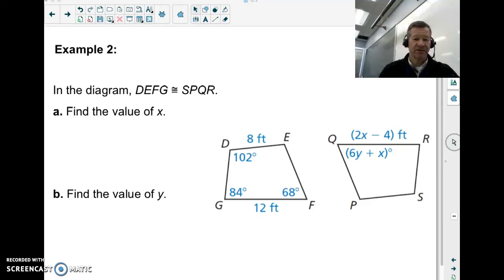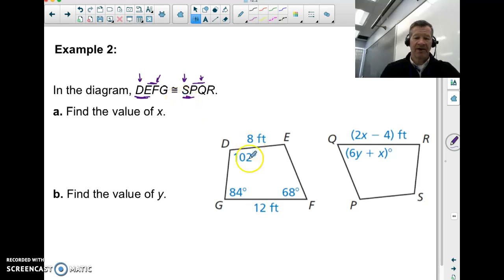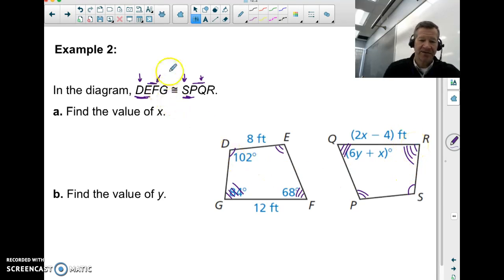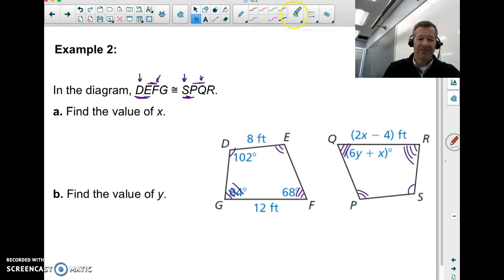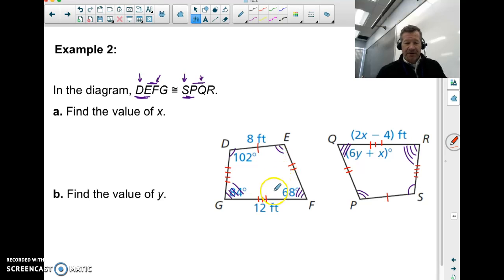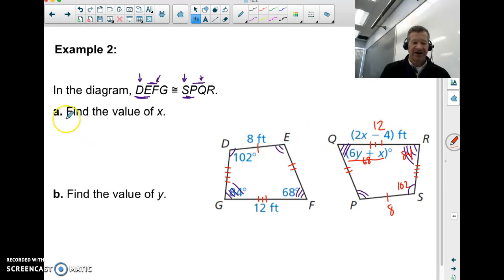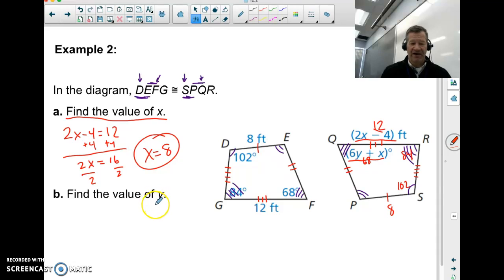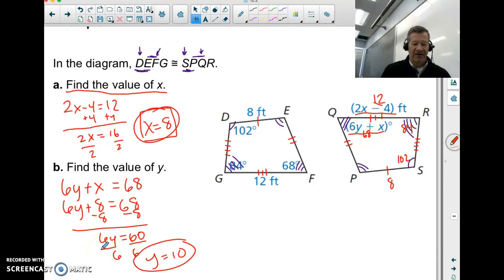Section 12.2 Example 2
Finding corresponding measures of angles and sides of congruent polygons